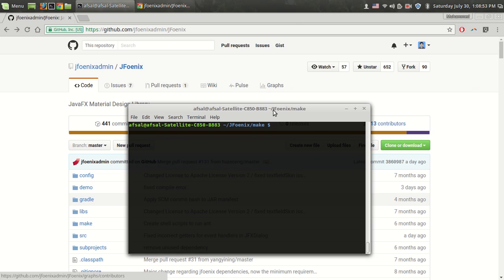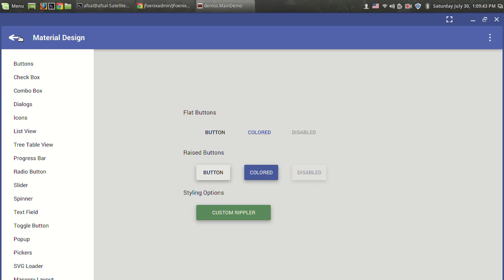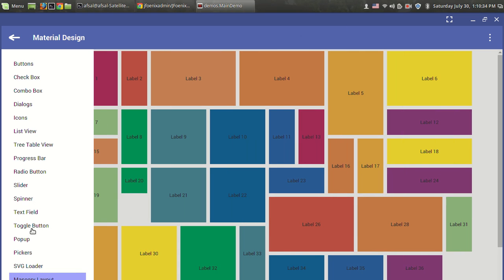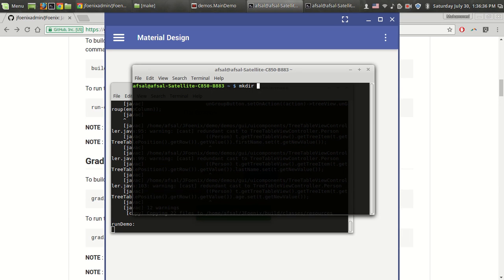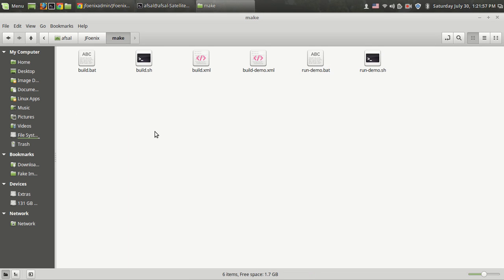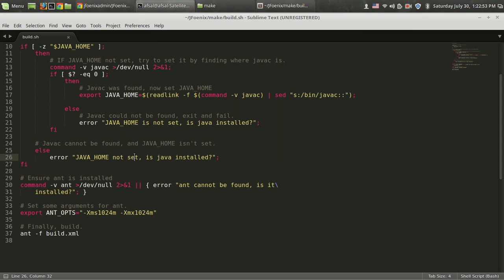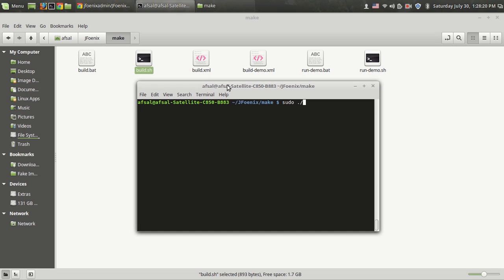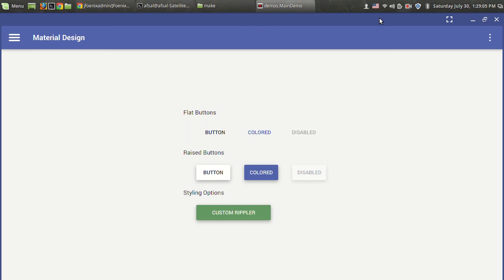JavaFx JFoenix Tutorial #13 : Running The JFoenix Demo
In this video, I have explained how to run the demo application provided by the JFoenix team. This application contains the implementation of all the components available in the JFoenix package.

If you are using windows, first run the build.bat and then execute run-demo.bat. Make sure you have installed ANT and JAVA (1.8u60 or better).

If you are running windows, you have to build using build.sh and then execute run-demo.sh . It is recommended to use 'sudo'  since i got problems when i didn't.